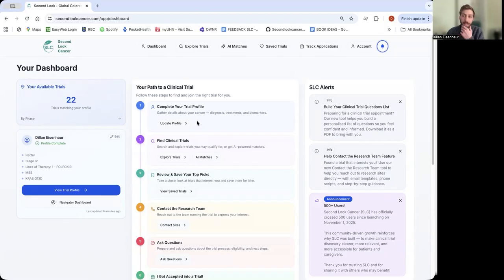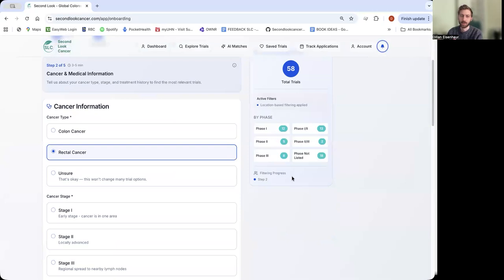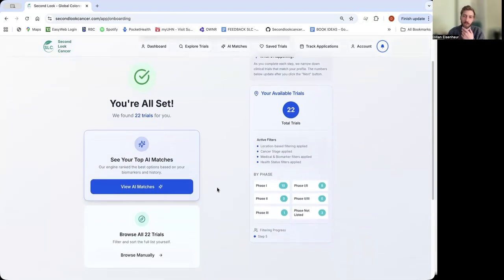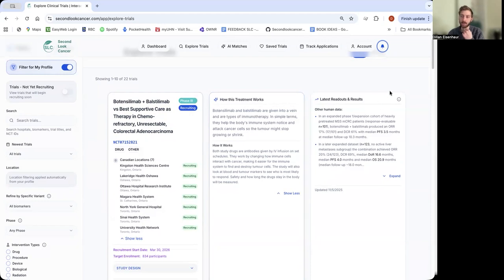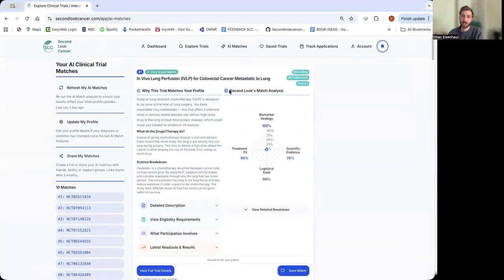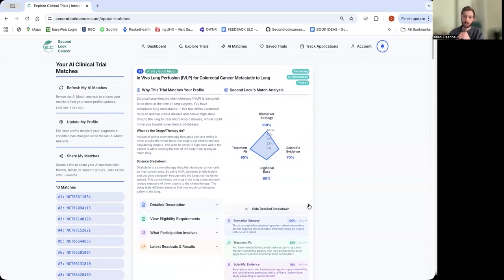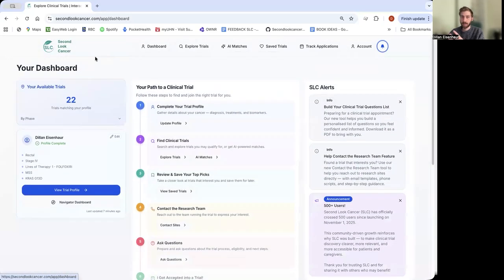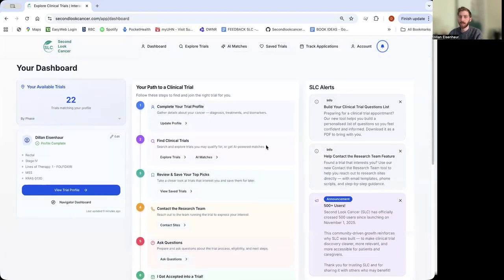Second Look Cancer: A Global CRC Clinical Trials Finder | Dillan Eisenhauer | My CRC Summit 2026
Finding the right clinical trial can be one of the most important — and most challenging — steps in a colorectal cancer journey. Second Look Cancer is working to change that.

In this recorded presentation, Dillan Eisenhauer introduces Second Look Cancer, a global clinical trials finder designed specifically to help colorectal cancer patients identify and access relevant trials more easily.

Designed for patients and caregivers, this session highlights how technology and innovation are improving access to cutting-edge treatment options worldwide.

In this session, you’ll learn:
• What Second Look Cancer is and how it works
• How to search for colorectal cancer clinical trials globally
• The benefits of using a centralized trials platform
• How this tool can support decision-making and access to care
• Tips for getting started and navigating available options

Speaker:
Dillan Eisenhauer
Founder, Second Look Cancer Inc.

This session was recorded during CCRAN’s My Colorectal Cancer Summit (March 23–27, 2026), a free, virtual event designed to support patients, caregivers, and healthcare professionals through expert-led education on screening, diagnosis, treatment, and survivorship.